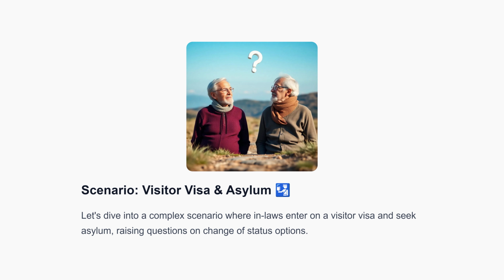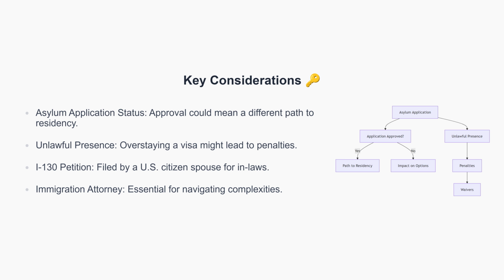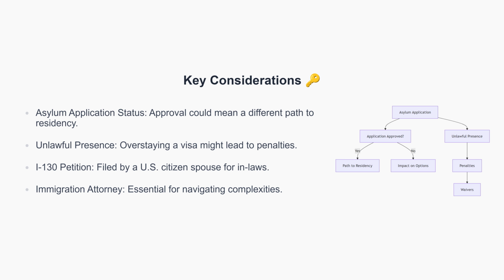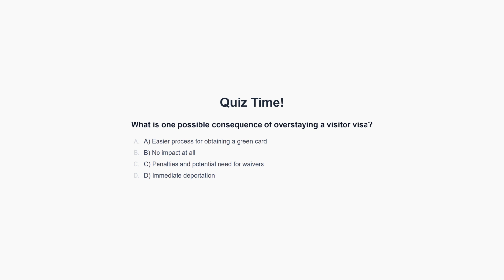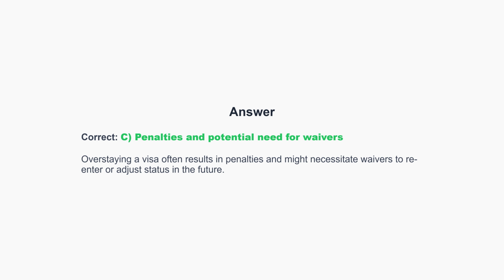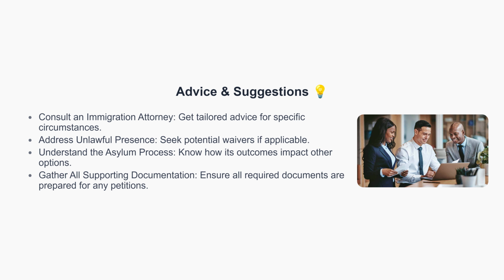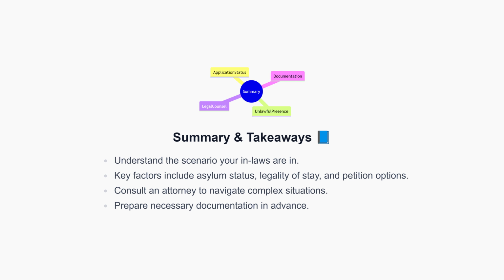TOP 5 Tips to 🌍 Navigate Immigration for In-Laws!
Navigating immigration can be challenging, especially when it comes to in-laws. 🤔 Here are some essential insights to help you manage the immigration process!

In many families, immigration situations can become complicated, particularly with the involvement of in-laws. This comprehensive guide provides valuable insights and potential pathways for navigating these intricate scenarios.

**Scenario: In-Laws on a Visitor Visa Seeking Asylum**
When in-laws enter the country on a visitor visa and subsequently seek asylum, they may face a lengthy wait, often extending two years or more. Throughout this time, they can acquire a Social Security Number (SSN) and an Employment Authorization Document (EAD), enabling them to work while their application is pending.

**Can a U.S. Citizen Spouse Petition for a Change of Status?**
As your wife has recently become a U.S. citizen, a crucial question arises: Can she file an I-130 petition to change her parents' immigration status?

**Key Considerations:**
1. **Asylum Application Status:** The outcome of the pending asylum application significantly influences the path to permanent residency.
2. **Unlawful Presence:** Remaining in the U.S. beyond the allowed visitor visa duration can lead to unlawful presence, posing potential penalties.
3. **I-130 Petition:** Your wife can file an I-130 petition for her parents, allowing them to seek a green card if approved.

**Advice and Suggestions:**
- **Consult an Immigration Attorney:** Due to the complexities of immigration law, professional legal advice is vital.
- **Address Unlawful Presence:** An attorney can offer solutions for managing unlawful presence issues.
- **Understand the Asylum Process:** The asylum outcome is pivotal for exploring other immigration opportunities.
- **Gather Documentation:** Compile all essential documents to support the I-130 petition, including proof of U.S. citizenship and relevant records.

**Important Notes:**
Every immigration case is distinctive. Since laws change frequently, seeking tailored legal counsel is imperative for effectively navigating these challenges. Avoid assumptions and empower your family with expert advice! 🌟

00:00 Intro
00:11 Agenda
00:28 Scenario
00:51 Key Issues
01:29 Quiz
01:52 Quiz Answer
02:04 Advice
02:38 Important
02:54 Summary
03:18 Conclusion